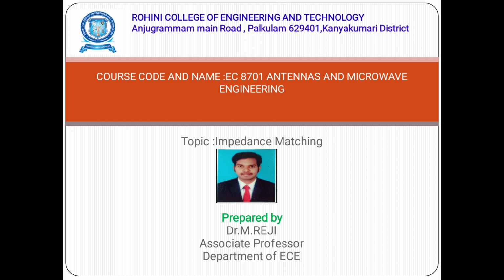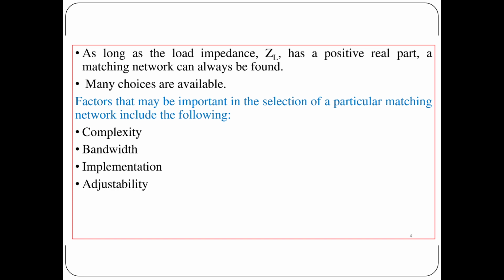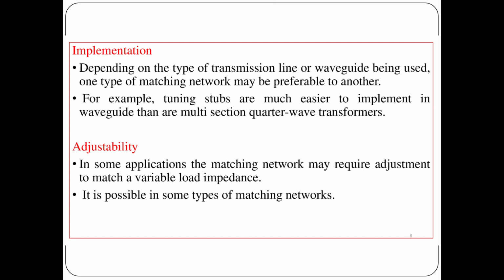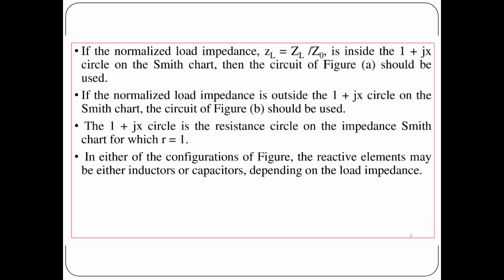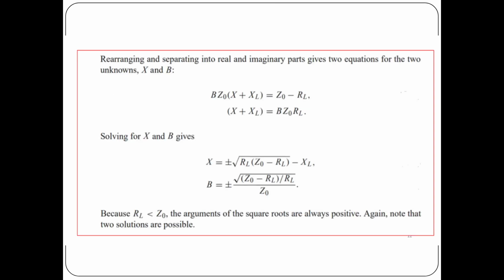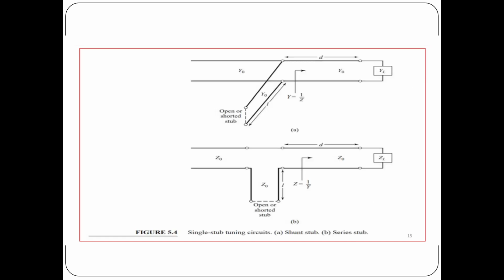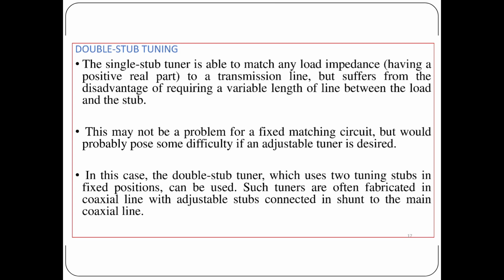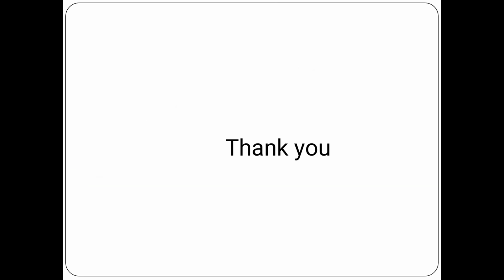5.1 Impedance Matching